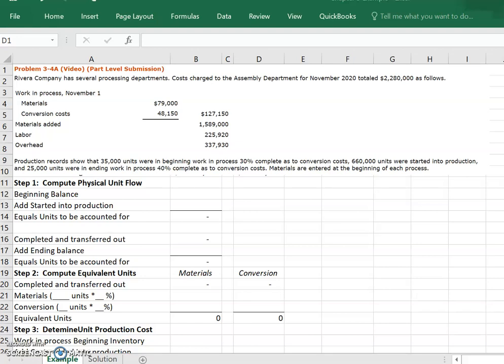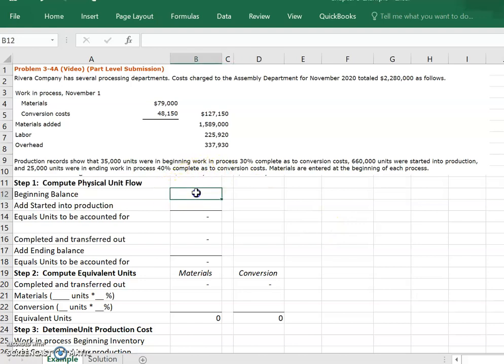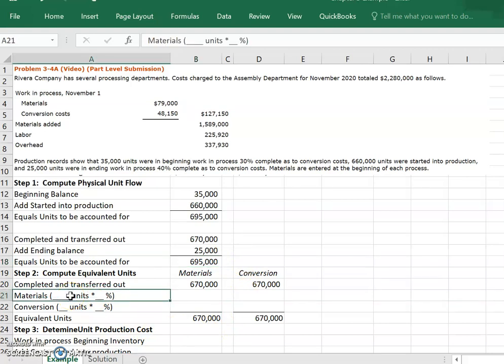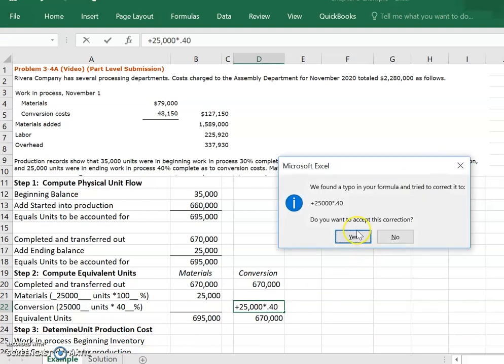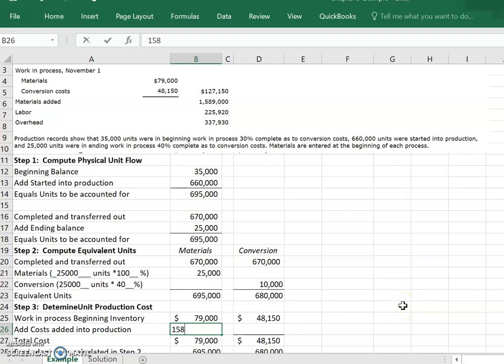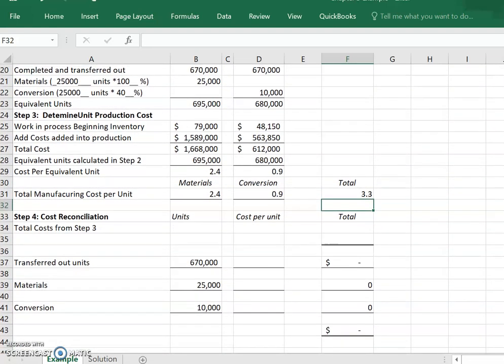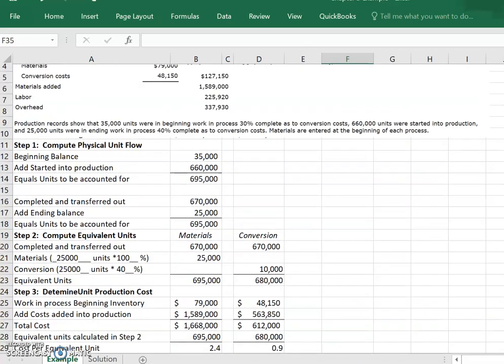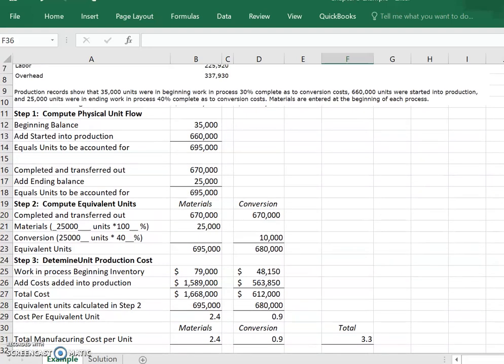ACC 102 Ch 3 Homework